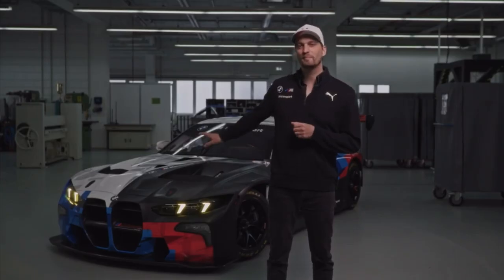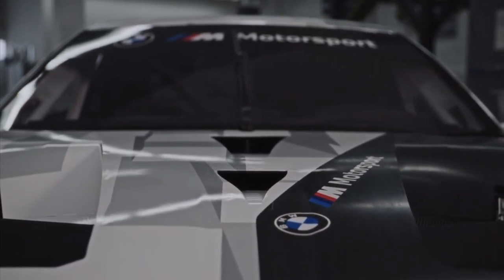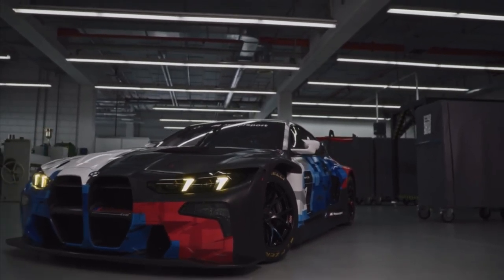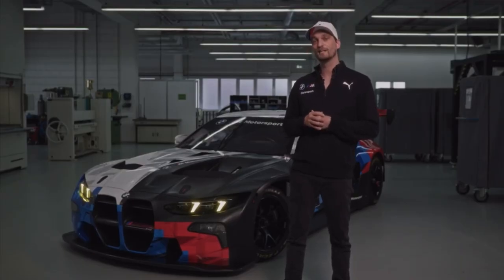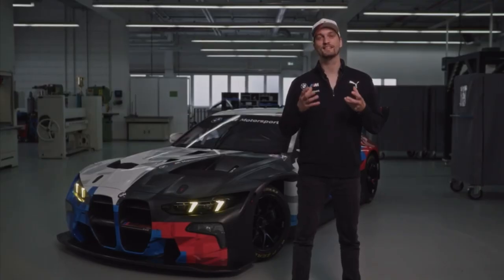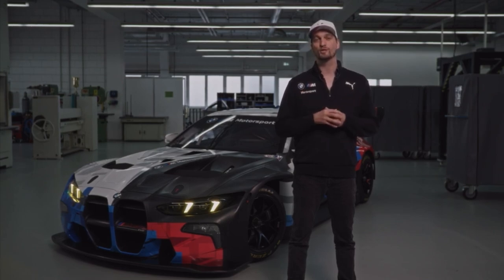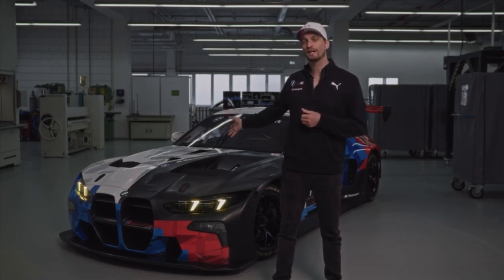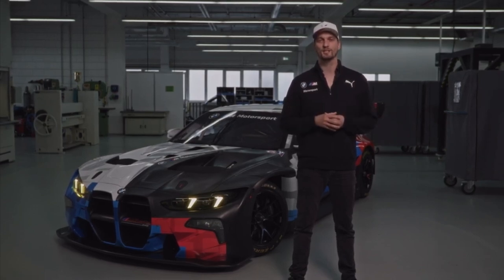The NEW 2025 BMW M4 GT3 EVO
The 2025-spec M4 GT3 EVO inherits the new headlights from the street-legal car but with the yellow daytime running lights that we saw on the M4 CS limited edition. Aside from having a new look, the front lights are lighter and easier to service than the old setup. At the rear, the track-only machine gets the laser taillights we first saw on a BMW back in 2022 on the M4 CSL.

The Bavarian racer now has smaller mirrors and bigger louvers for the front wheel arches to improve airflow for better aerodynamics. To increase downforce at the rear axle, BMW changed the angle of that massive wing. Other modifications include different anti-roll bars at both axles, bigger rear brake discs, and an optimized differential to facilitate easier adjustments.

Power comes from the P58 engine, a twin-turbo 3.0-liter inline-six with up to 590 horsepower channeled to the road via a six-speed Xtrac sequential gearbox. It's an evolution of the transmission used in the M8 GTE. BMW claims the turbos are now more reliable, without requiring any service during the first 12,427 miles.